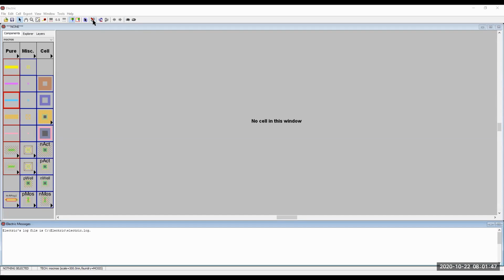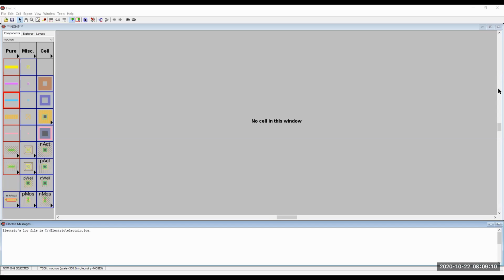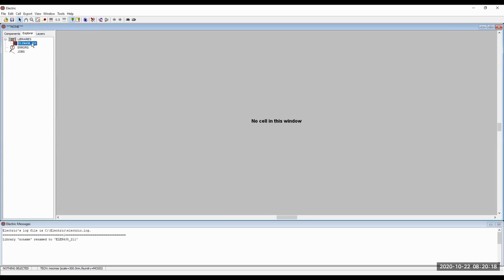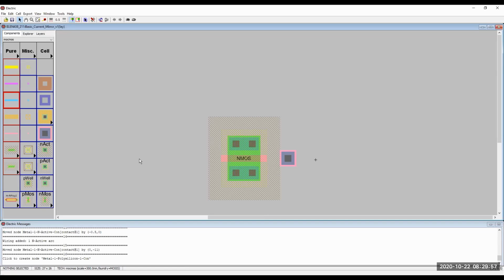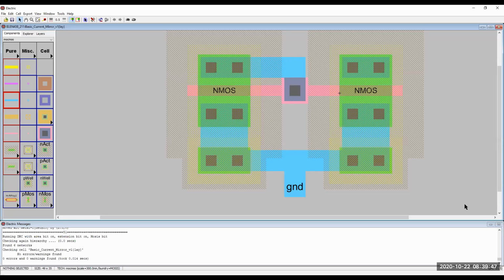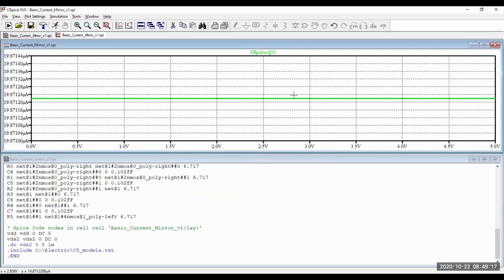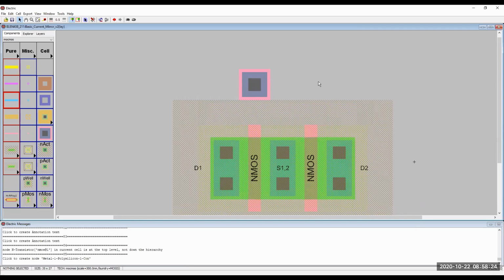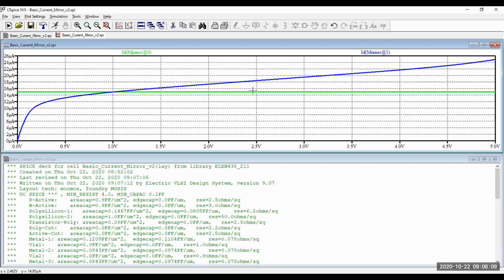ELEN 438/557 - Class Meeting #09 (Fall 2020) - 10/22/2020